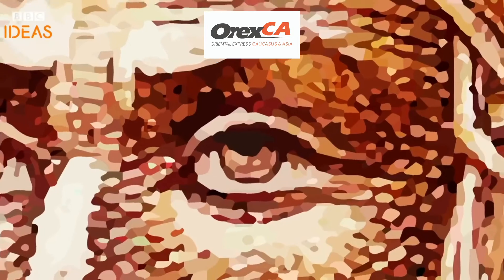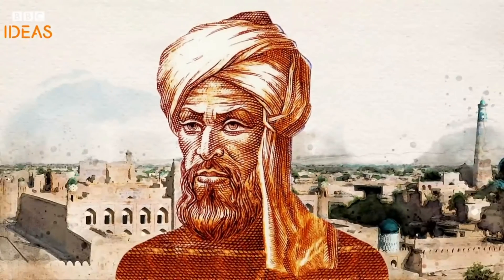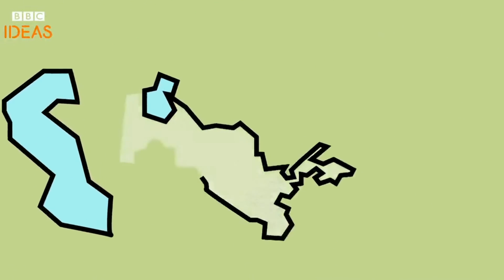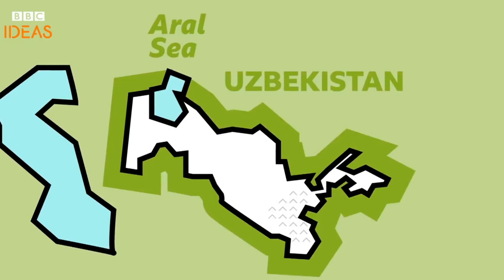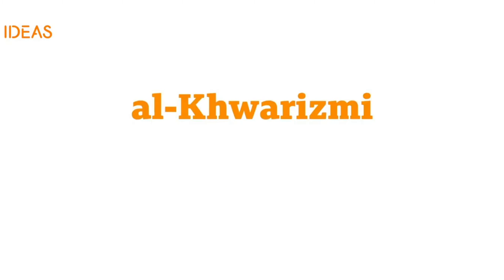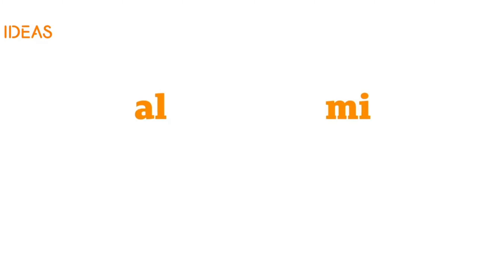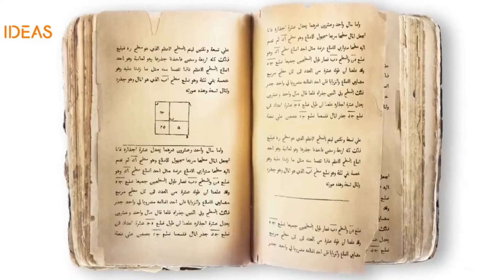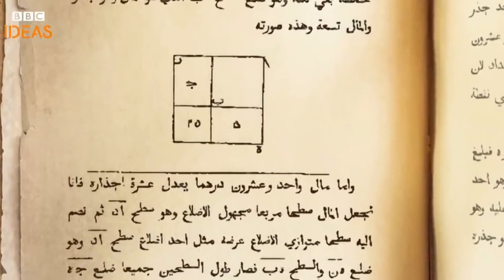The Man Who Invented ALGORITHMS - Al-Khwarizmi I orexca.com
The Father of ALGEBRA - Muhammad Musa Ibn Al-Khwarizmi.
BBC idea, Uzbekistan.
Algebra manuscript, Bodleian Library, Oxford.
Al Khorezmi adopted the idea of the zero as a number.